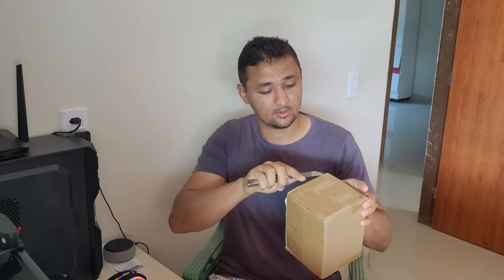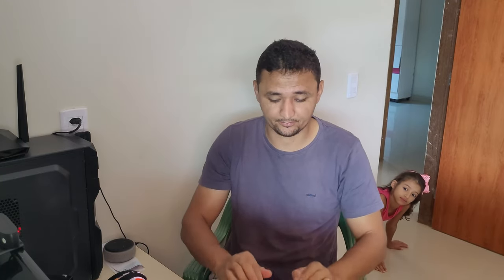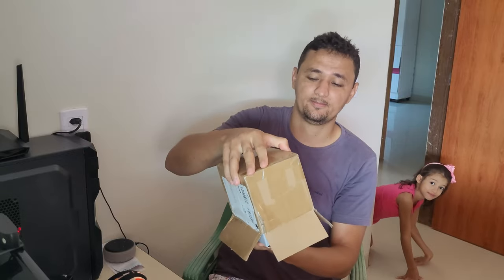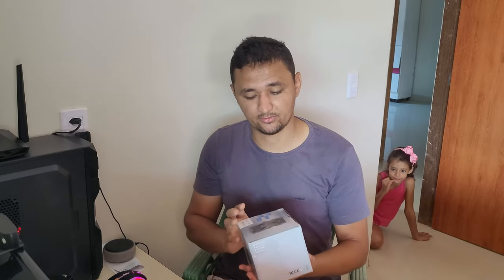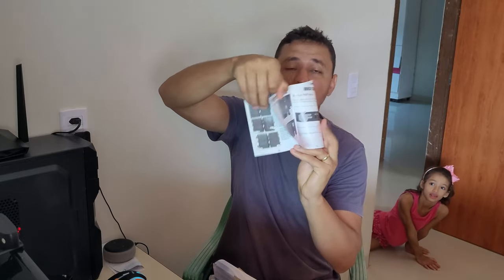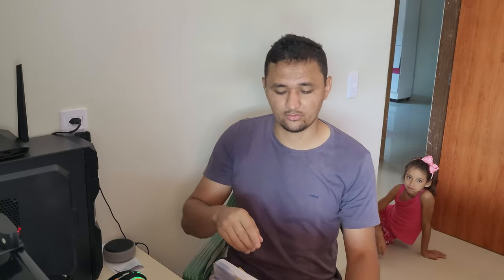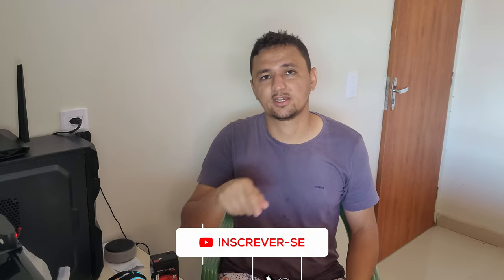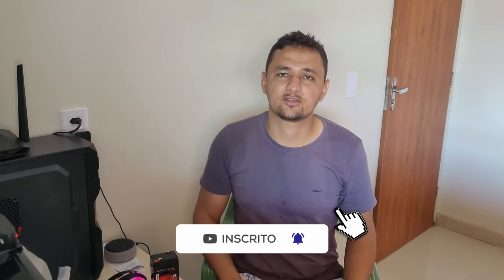SUNTEKCAM - HC-810A (20MP) - CAMERA TRAIL - UNBOXING 2022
Saudações AgroNerds, sejam bem vindos ao nosso canal.
É um prazer apresentar e compartilhar com vocês nossa rotina de nerd rural, com técnicas, análise e experimentos com tecnologias  e tudo mais do que faz parte de nossa rotina simples do nerd roceiro no agro. Espero que gostem de nosso conteúdo. Participe conosco se inscrevendo, avaliando e comentando os vídeos.
Sugestões são sempre bem vindas.

— CONECTE-SE COMIGO —

— KIT YOUTUBER INICIANTE (Material que Utilizo no Canal) —

— PRODUTOS EM PROMOÇÃO) —

— DOAÇÕES —Chave Pix Aleatória: 3b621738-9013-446e-a3c8-b20c5f9ccd7c